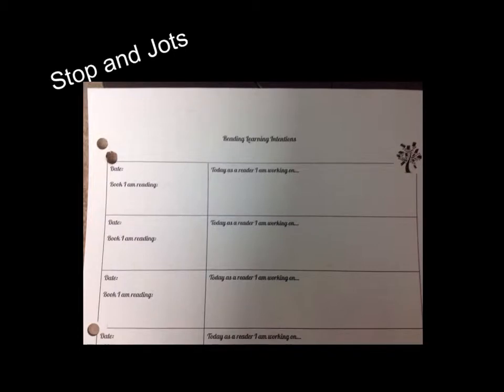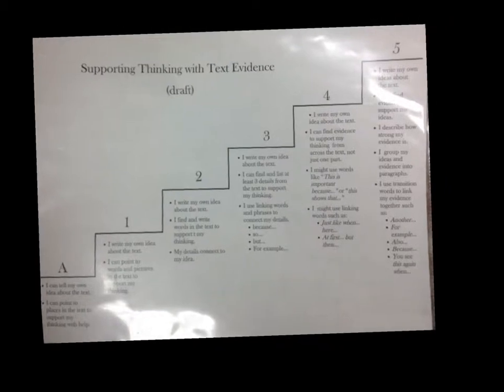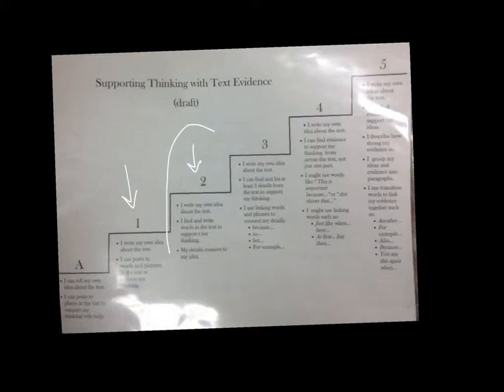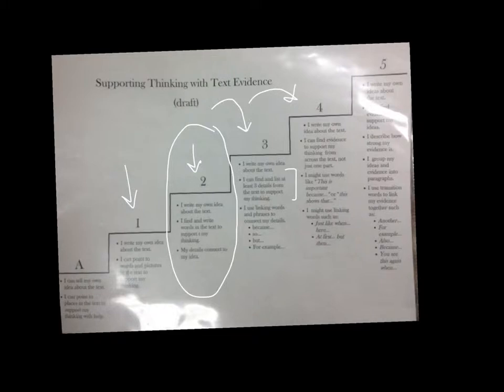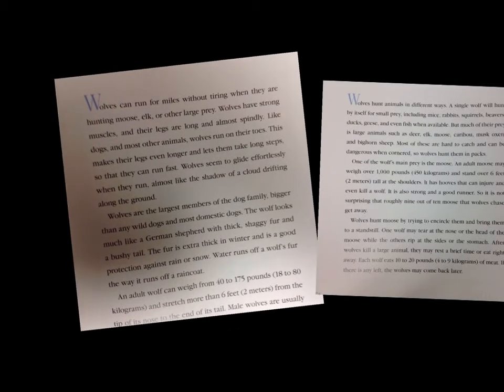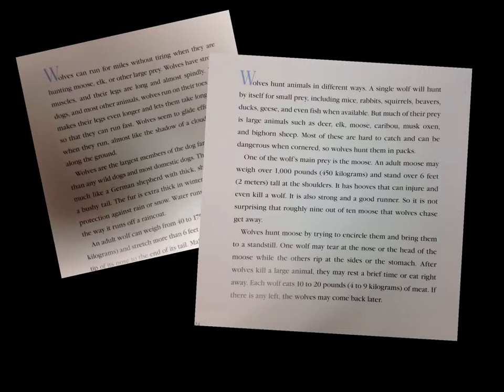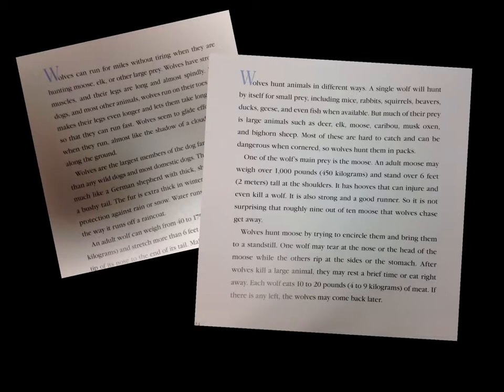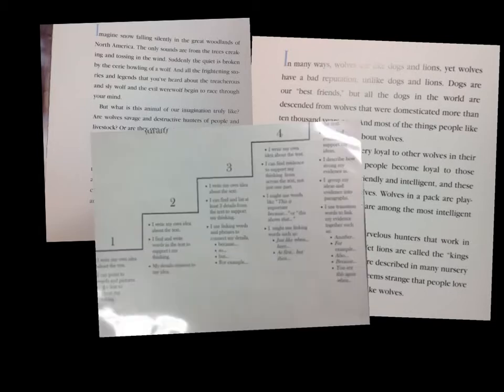Made with Explain Everything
Stop and jot